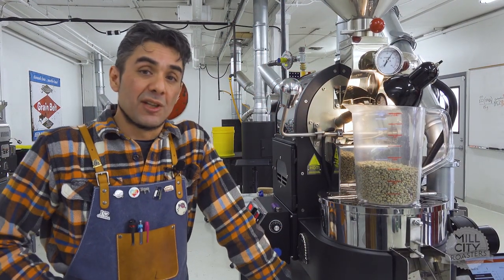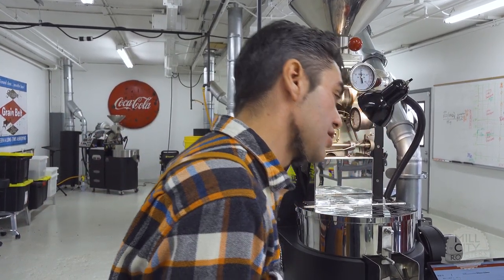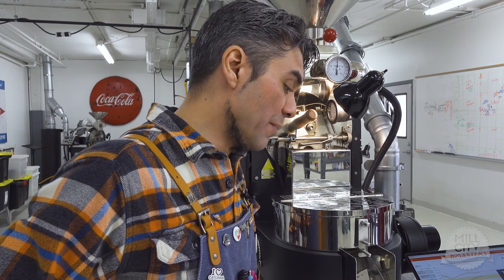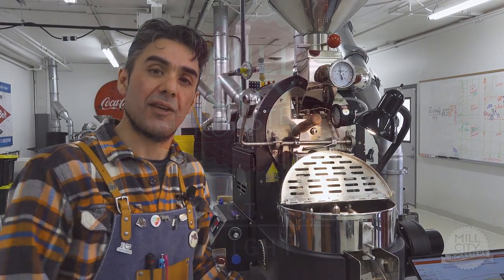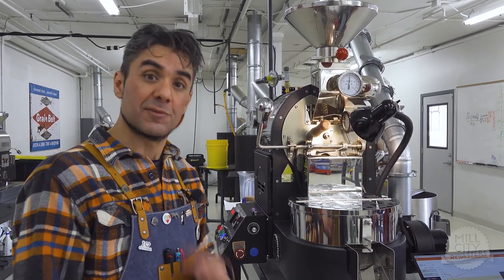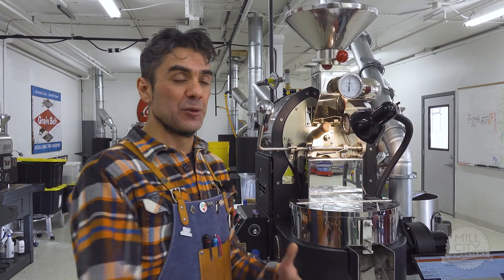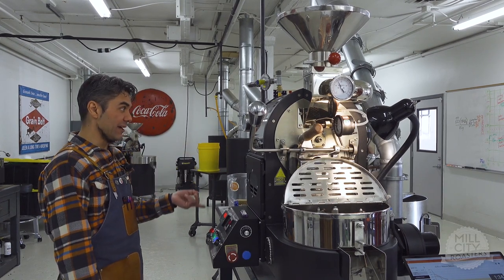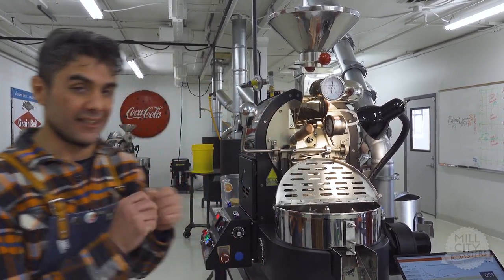One Green, Three Roasts - Honduras Irma Argueta on the 1kg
It's Hondo Season! Derek roasting three batches of Honduras Irma Argueta on the MCR-1, one kilogram roaster. This green is available on the Mill City Roasters website and for a limited time we're also offering a roasted version for you to sample yourself.